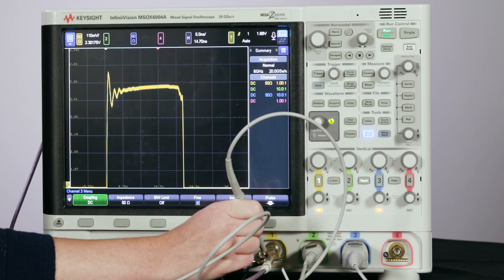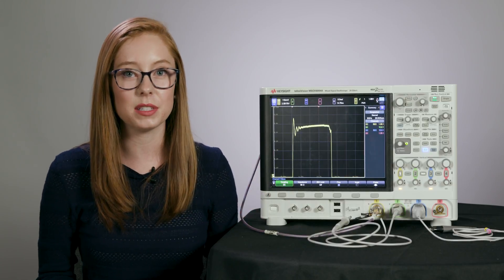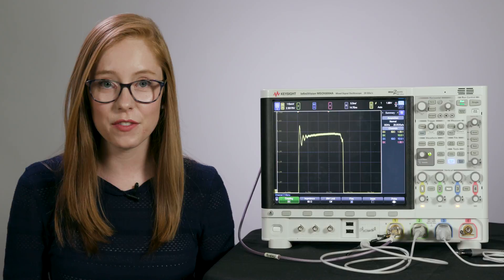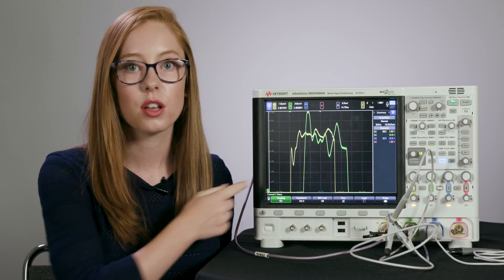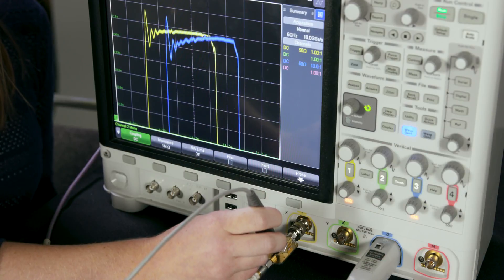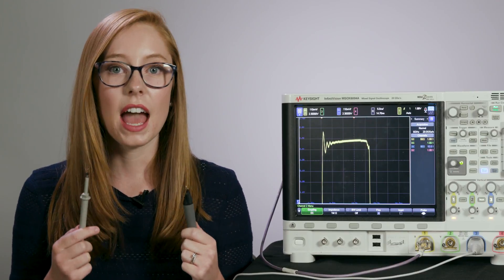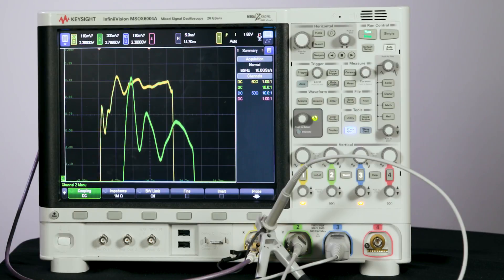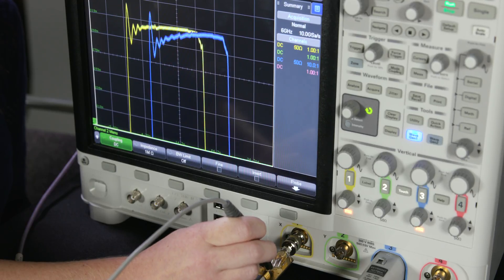What is Probe Loading? Take the Mystery Out of Probing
How can an oscilloscope probe affect your measurement? Join Ally as she unveils this oscilloscope probing mystery by walking you through the basics of probe loading.

She explains how a probe's loading effect can alter the actual signal on your device and can also display an inaccurate view of the signal. Learn how to tackle these potential challenges with the tips in this video.

Oscilloscope probing is arguably the most misunderstood but critically important aspects of making a good measurement. Take the Mystery Out of Probing video series, hosted by Ally Dartt, will unveil some of the greatest probing mysteries to help you make the most of your oscilloscope probes and improve your measurement accuracy.